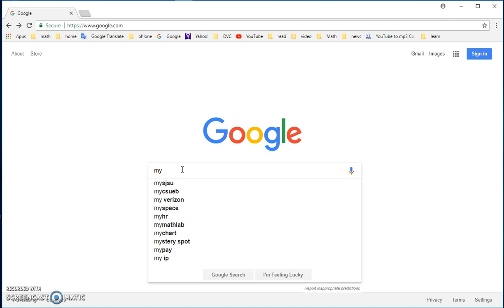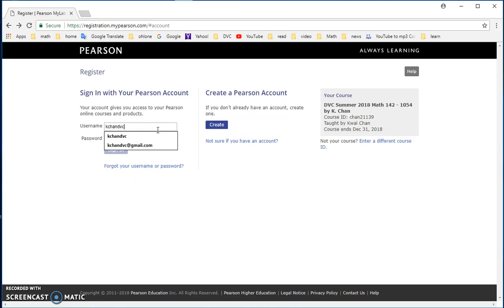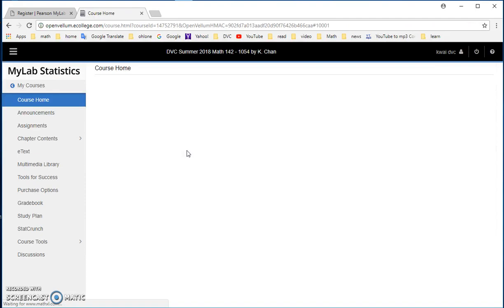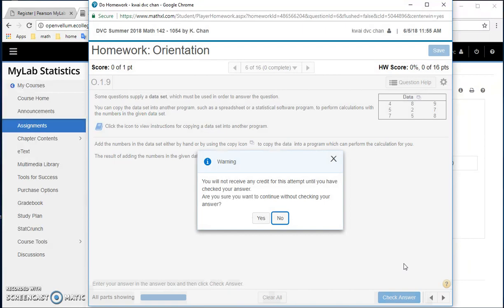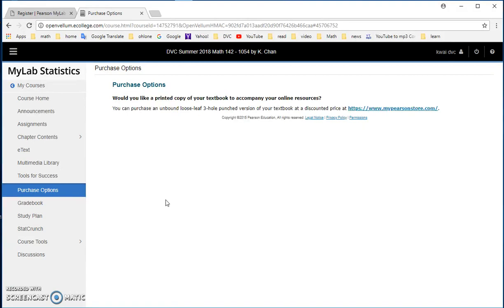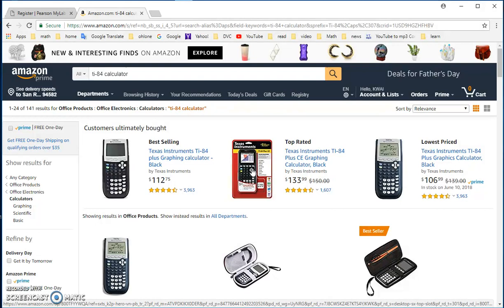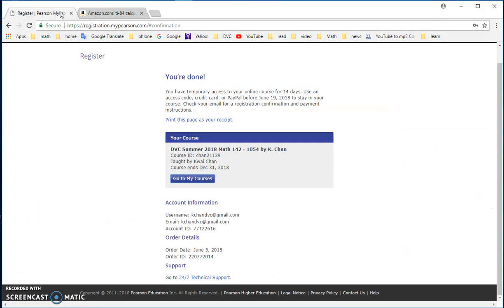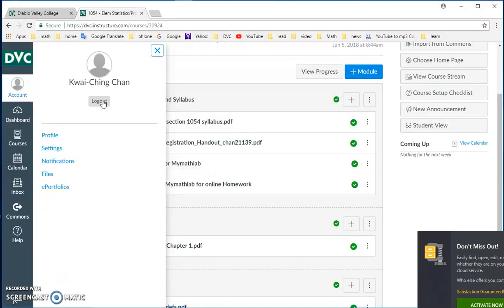DVC Math 142 summer 2018 orientation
Orientation video for Math 142 section 1054. Sign up MyStatlab and relate model of the required graphing calculator.